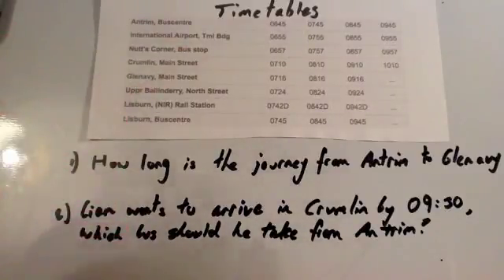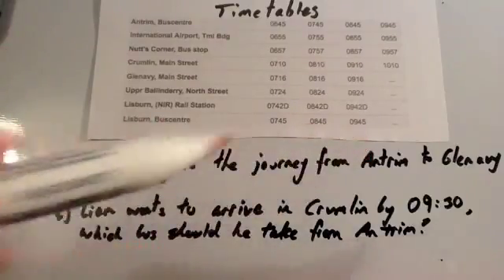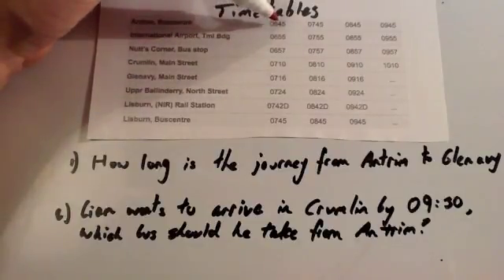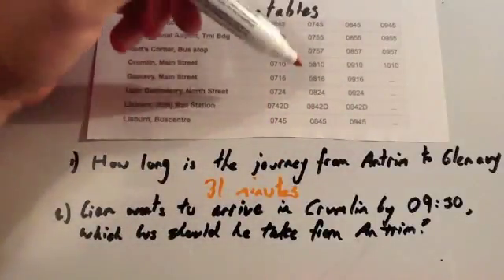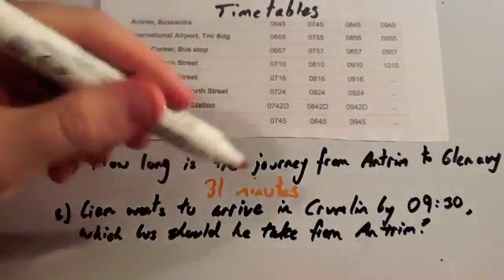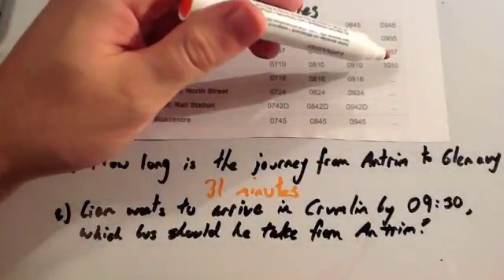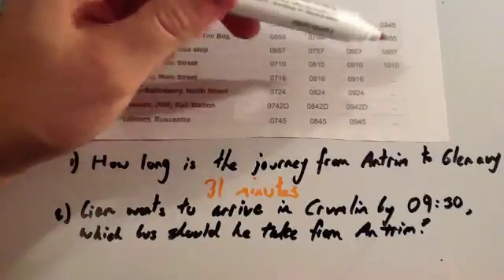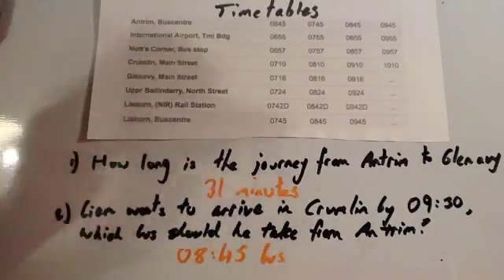Timetables - Corbettmaths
Corbettmaths - A video on timetables. It explains how to read bus/train timetables and answer questions on them.